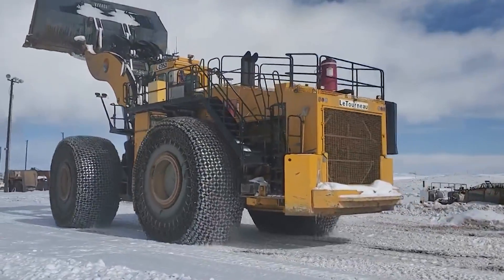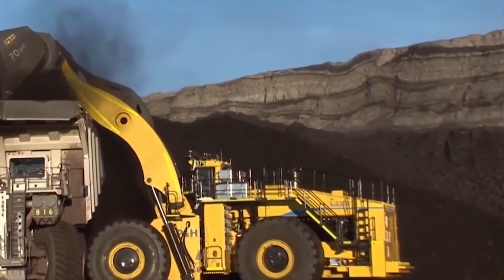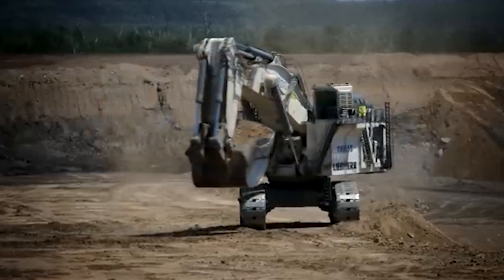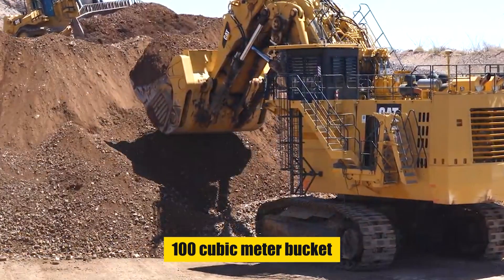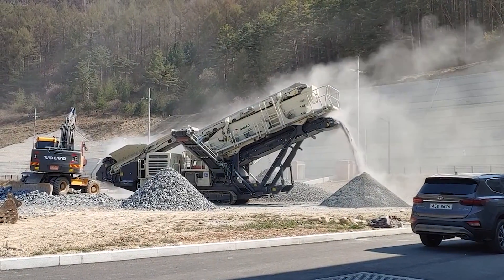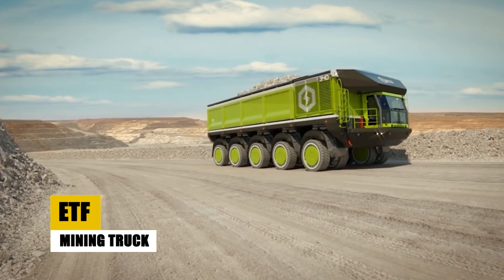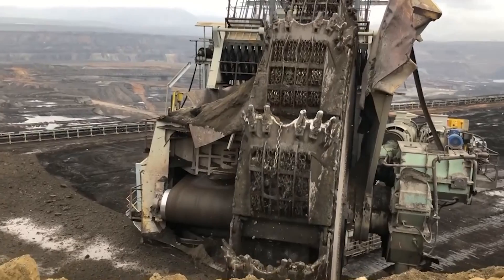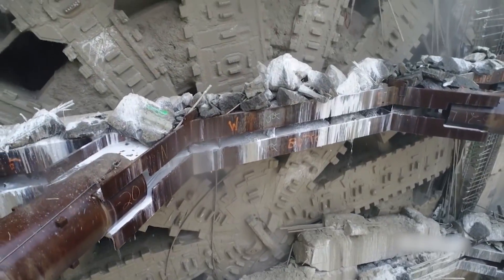10 Most Expensive Heavy Equipment Machines Working At Another Level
Embark on a journey through the heart of the mining world, where we unveil the ten most gargantuan and potent pieces of heavy equipment machines ever to tear through the earth's crust. This video isn't about delicate technology; it's about the machines powerhouses that shape our planet and power our lives.

Witness the Komatsu Gen 3 L2350 Wheel Loader, a colossal beast tipping the scales at 412 tons with a bucket that could swallow your home whole. See the Liebherr R 9800 Mining Excavator, a towering marvel with a bucket that hauls enough earth to fill a swimming pool in one go.

Marvel at Caterpillar's electric titan, the 7495 Mining Shovel, and the 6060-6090 Hydraulic Shovel, which redefine efficiency with their tremendous capacity. Stand in awe of the Komatsu D-575A Dozer, the land leviathan that carves through the terrain like a hot knife through butter.

Be amazed by the Metso Lokotrac LT220D Mobile Crusher, the nimble giant that brings its crushing power directly to the rock's doorstep. Delve into the future with Scania's automated prototype trucks, weaving through mines without a human in sight.

Peek into the enigma that is the ETF Mining Truck, with its payload capacity beyond your wildest dreams. Gaze upon the bucket-wheel excavators, the metal centipedes that strip the earth bare, and finally, bow to the Tunnel Boring Machine (TBM), the subterranean sovereign creating the pathways of tomorrow.

Join us as we celebrate these marvels of engineering—symbols of human innovation and ambition, pushing the frontiers of mining while reminding us of our responsibility to mine sustainably. This is not just a showcase of machinery; it's a narrative of progress, a path to a future where we balance our needs with the health of our planet.